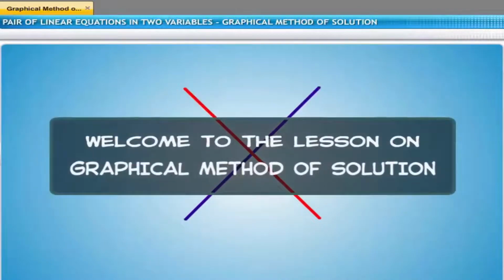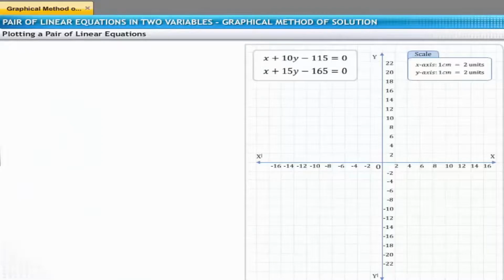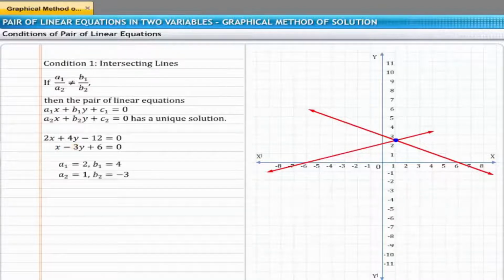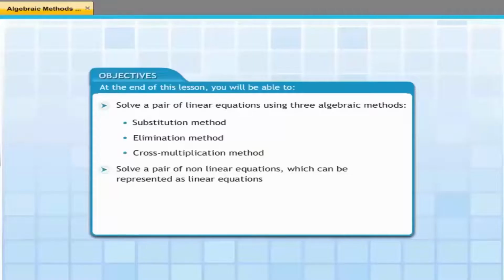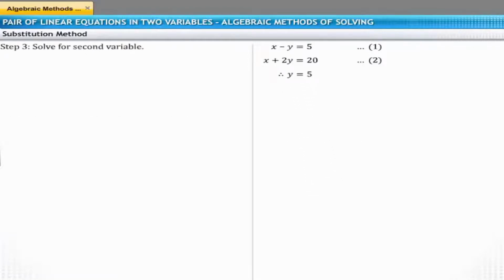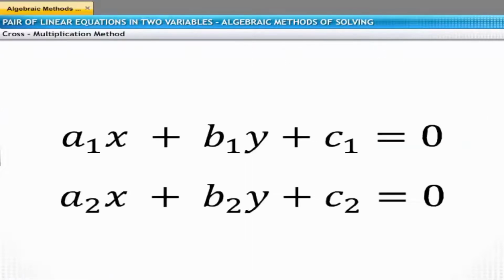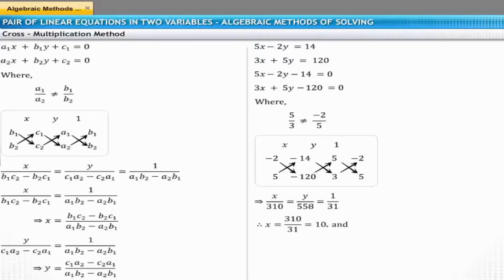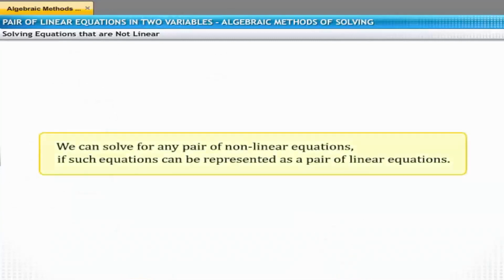3 Pair of Linear Equations in Two Variables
3 Pair of Linear Equations in Two Variables